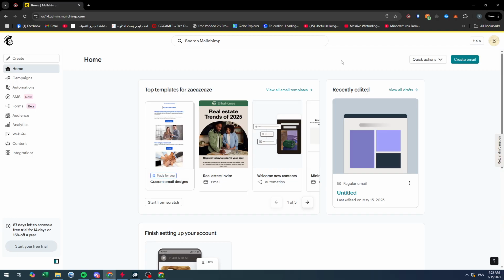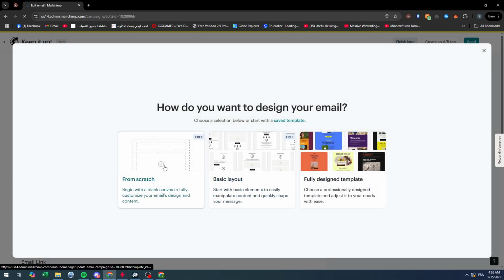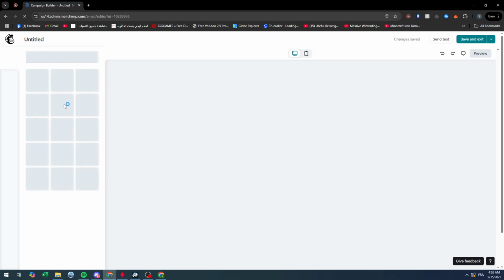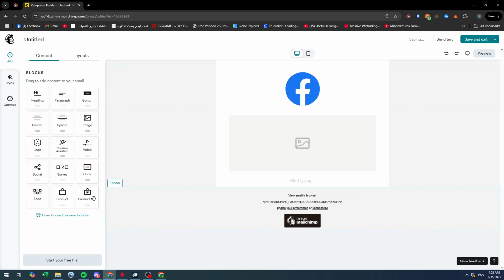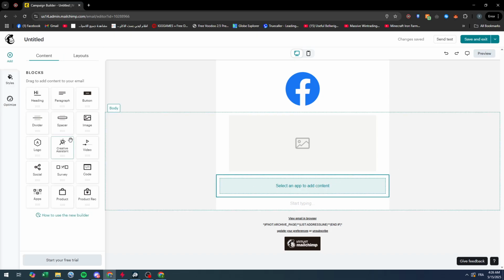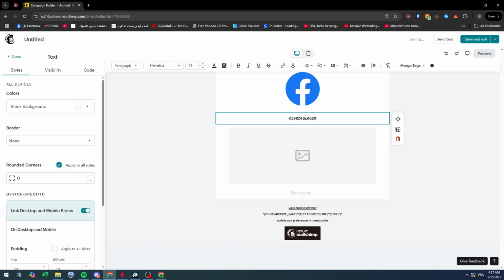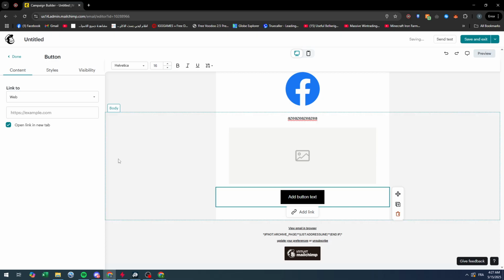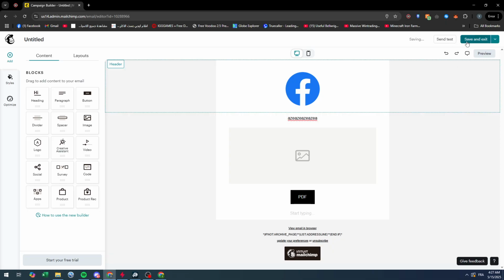How To Add PDF To Mailchimp Campaign Tutorial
Today we talk about add pdf to mailchimp campaign,mailchimp tutorial,how to use mailchimp,how to add pdf to mailchimp campaign,mailchimp attach pdf to email